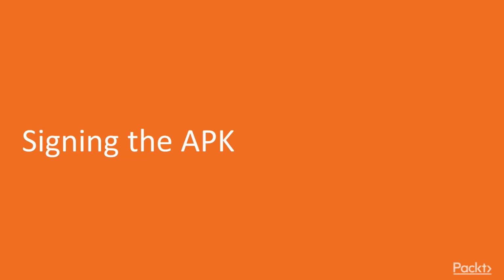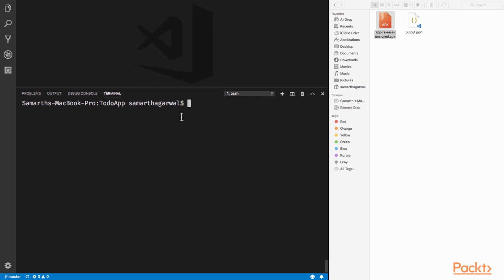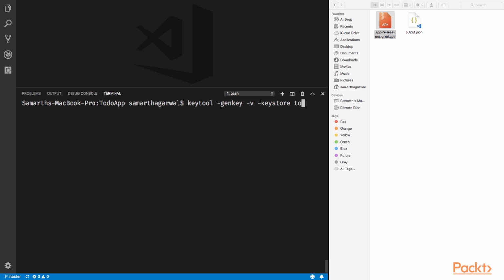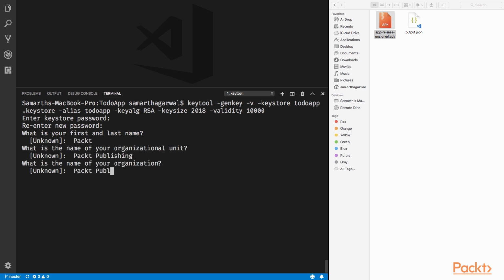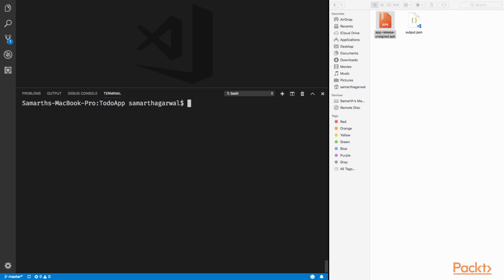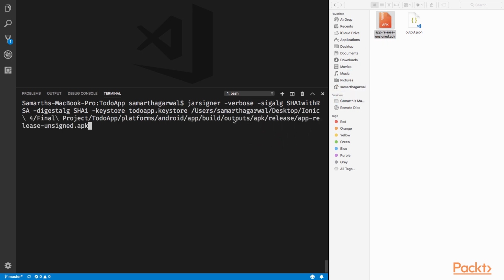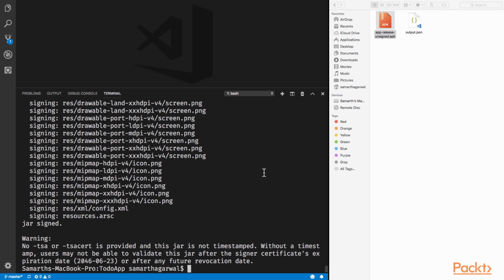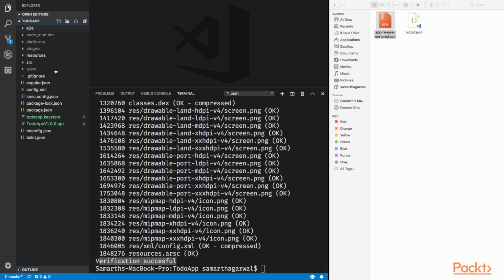37 Signing the APK Building Mobile Apps with Ionic 4 Video